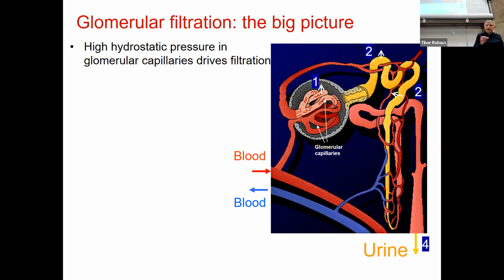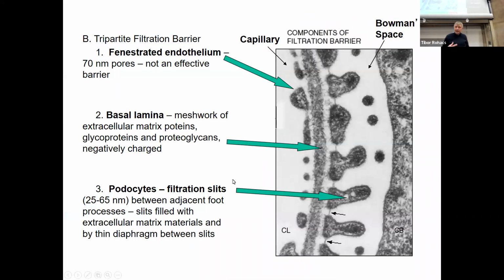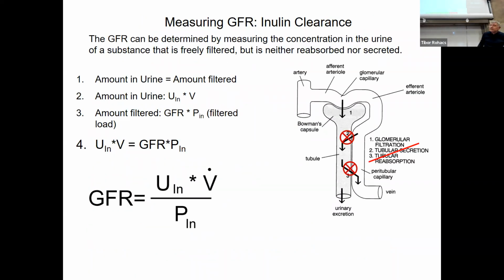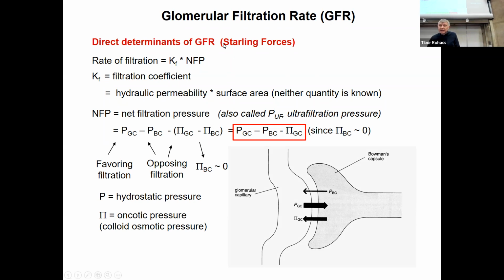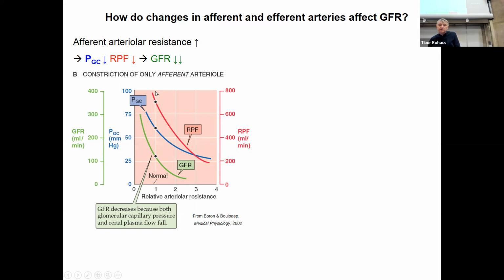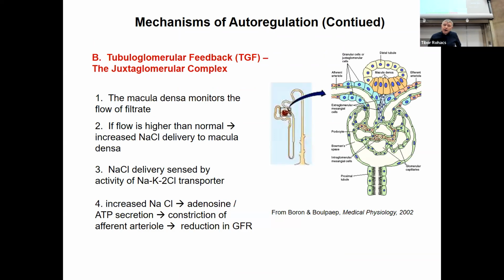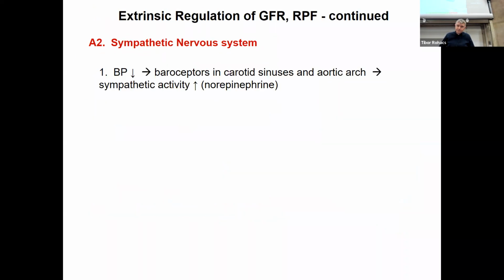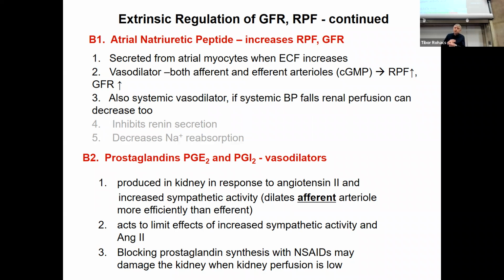L10 Renal Physiology 2/6- Glomerular Filtration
List the components of the filtration barrier
Describe the major determinants of filterability
Explain the physical forces that determine the glomerular filtration rate (GFR)
Interpret the relationship between plasma creatinine levels and GFR
Explain the relationship between renal plasma flow and filtration fraction
Predict the effect of constriction or dilation of the afferent and efferent arterioles on PGC, GFR and RBF
Explain the mechanism of autoregulation of RPF and GFR
Describe extrinsic regulatory factors of GFR and RPF